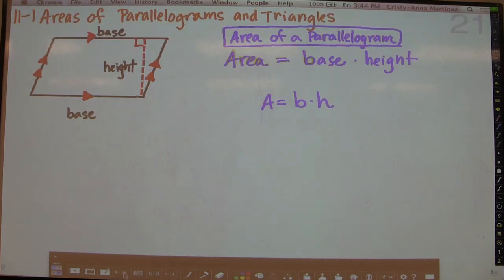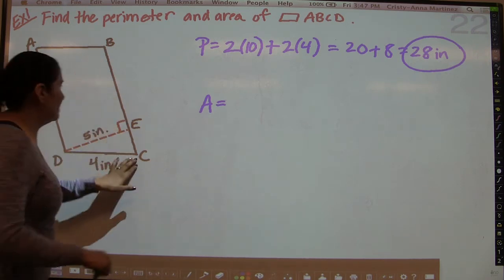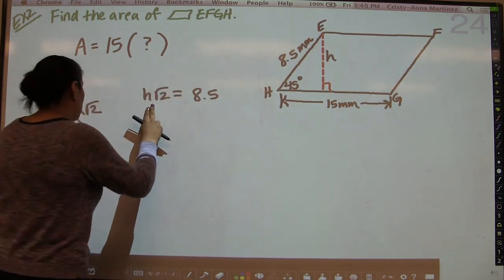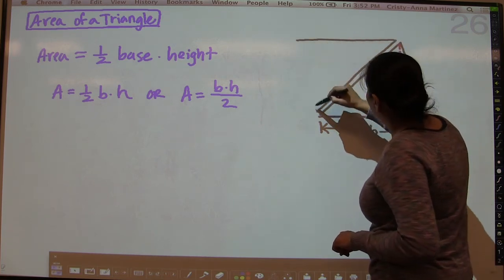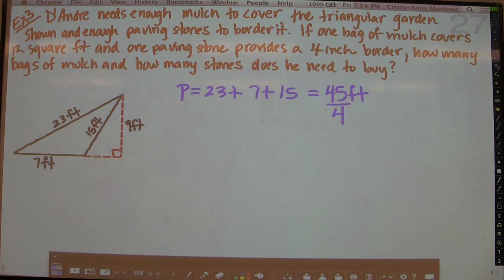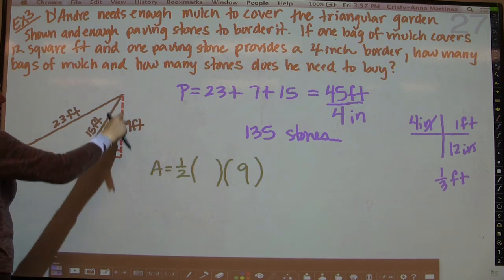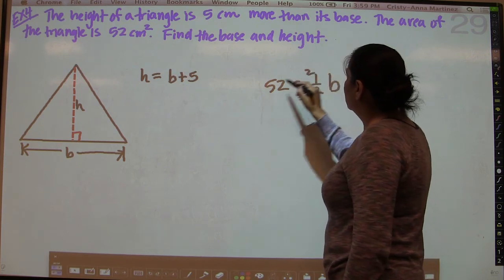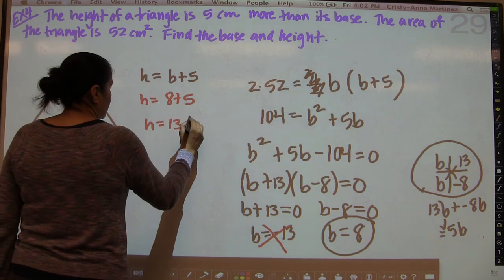Geometry AreaPolyCirc 11-1